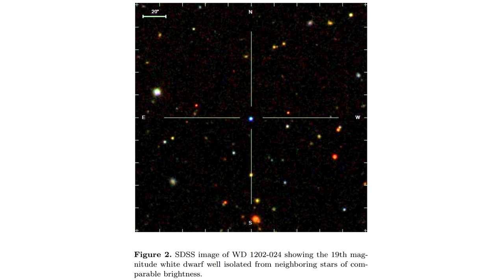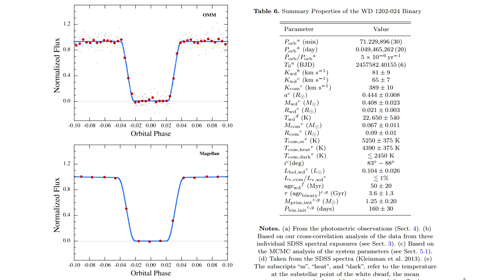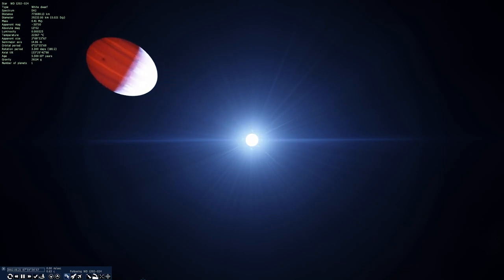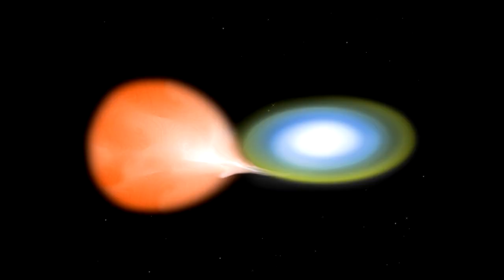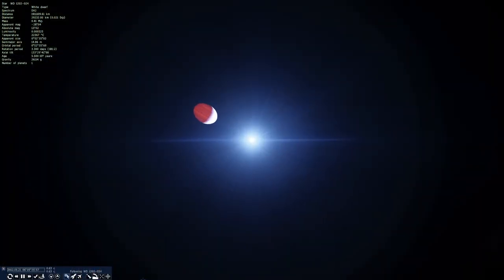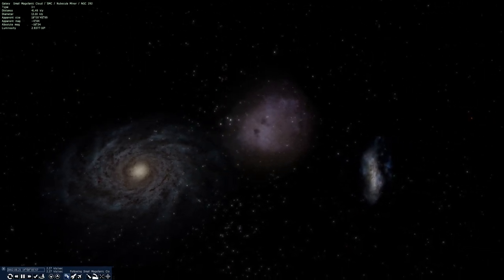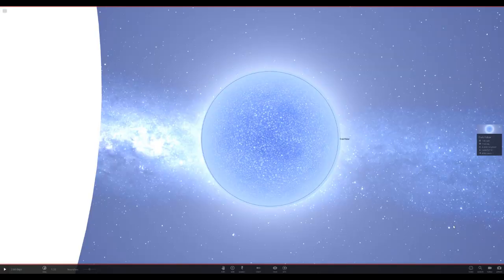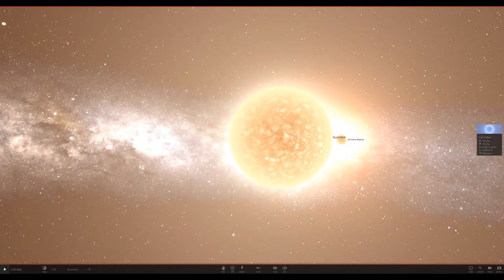Stars Inside of Other Stars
A recent discovery identified a brown dwarf orbiting a young white dwarf, suggesting that millions of years ago the brown dwarf was orbiting *inside* the primary star. As it turns out, this is not the first time astronomers have invoked the concept of one star inside another.